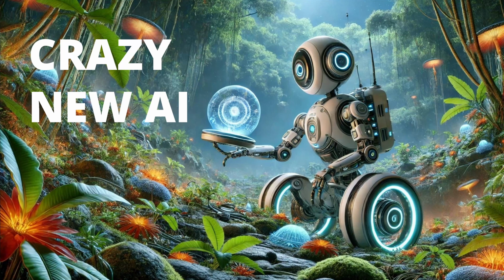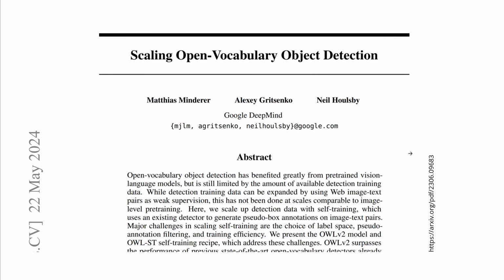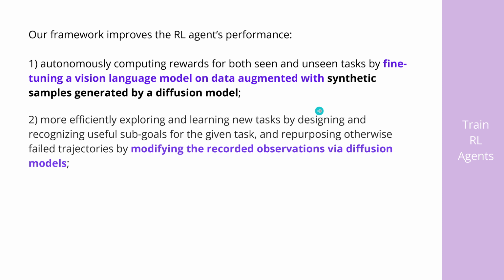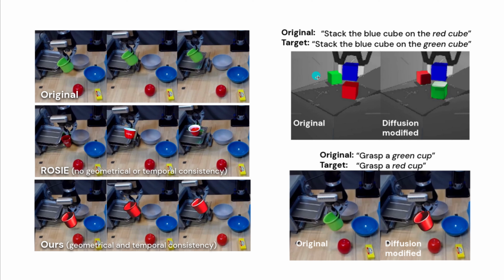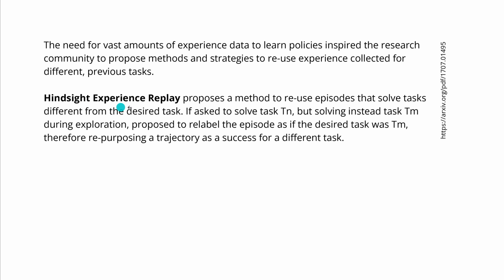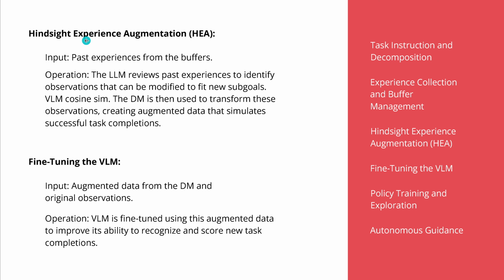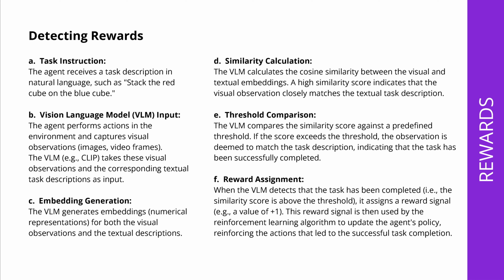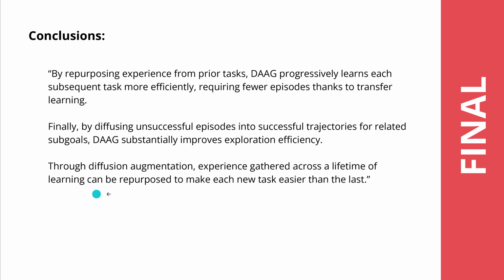Synthetic Video: LLM + VLM + Diffusion Mod = DAAG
The Diffusion Augmented Agents (DAAG) framework introduces a novel approach that leverages large language models (LLMs), vision language models (VLMs), and diffusion models to significantly enhance the efficiency of sample collection and transfer learning in reinforcement learning for embodied agents. This method, named Hindsight Experience Augmentation (HEA), relabels past experiences by using diffusion models to transform videos in a temporally and geometrically consistent manner. This alignment with target instructions allows the autonomous process to be orchestrated by an LLM without human supervision, making it highly suitable for lifelong learning scenarios. The DAAG framework thus reduces the dependency on reward-labeled data for fine-tuning VLMs, which function as reward detectors, and for training RL agents on new tasks, demonstrating improved learning efficiency in robotic manipulation and navigation tasks.

The DAAG framework operates through a combination of three principal components: an LLM that acts as the main controller, querying and guiding both the VLM and the diffusion model; a VLM, specifically CLIP, which is fine-tuned to detect rewards and subgoals in a visually augmented dataset; and a diffusion model, based on Stable Diffusion, which modifies visual observations to create synthetic successful episodes. This integration enables the autonomous generation of augmented data that aligns with new task requirements, thereby enhancing the agent's ability to learn from limited and past experiences. Through this method, DAAG effectively reuses and repurposes data from various tasks, which is crucial for developing agents that can adapt and learn efficiently over a lifetime.

Empirical evaluations of DAAG highlight its ability to significantly improve task learning and transfer efficiency. In the conducted experiments, DAAG demonstrated superior performance in fine-tuning VLMs for novel tasks, exploring and learning new tasks more efficiently, and transferring experience from past tasks to new ones. The autonomous augmentation of unsuccessful episodes into successful trajectories through HEA notably enhances exploration efficiency and robustness in varying environments. This method represents a significant advancement in overcoming data scarcity challenges in reinforcement learning for embodied agents, paving the way for more capable and adaptable lifelong learning agents.

Referenced paper by Google DeepMind:
DIFFUSION AUGMENTED AGENTS: A FRAMEWORK FOR EFFICIENT EXPLORATION AND TRANSFER LEARNING